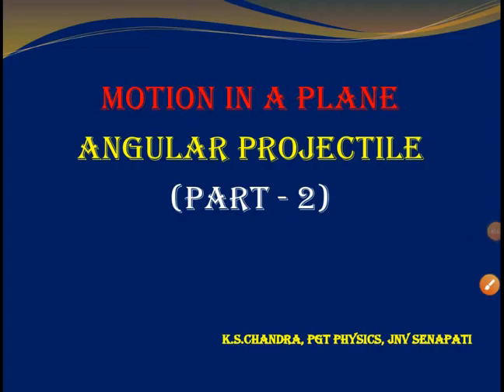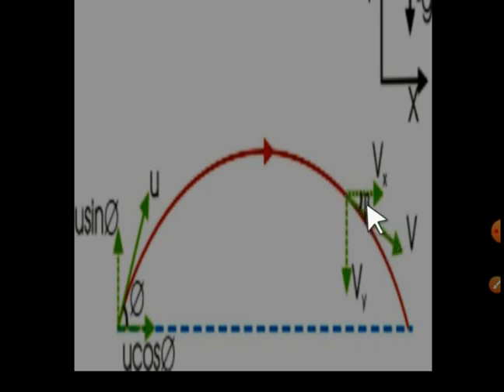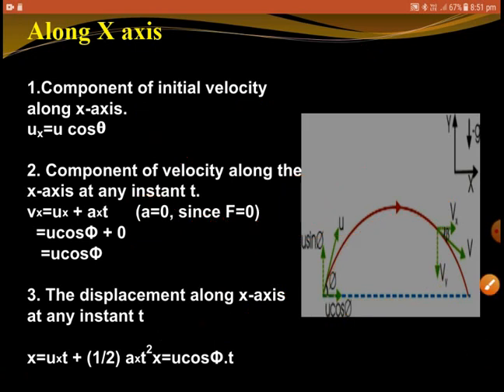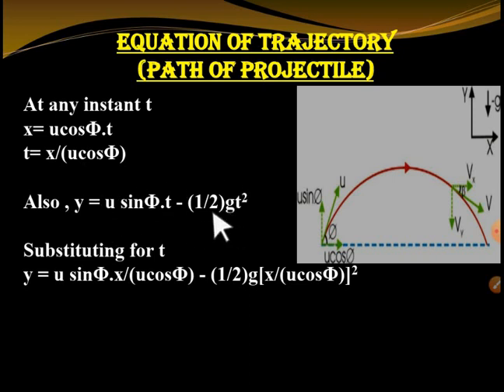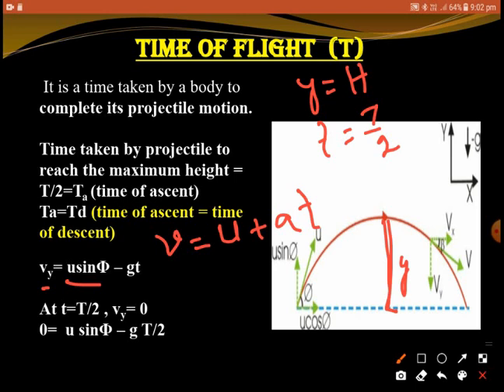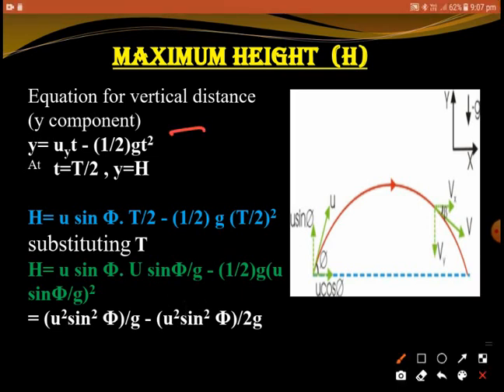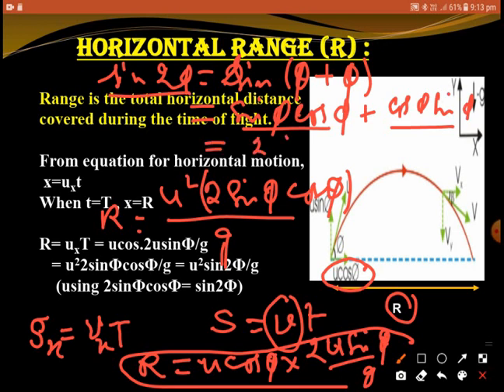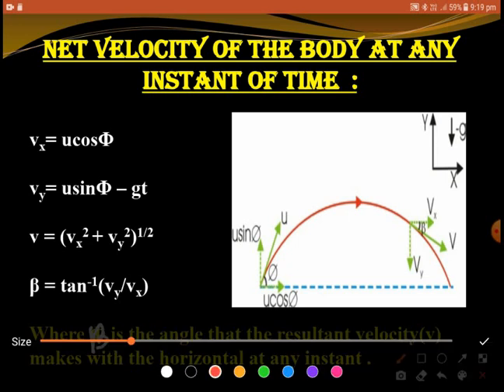Motion in a plane, ANGULAR PROJECTILE|| K.S. CHANDRA, PGT PHYSICS, JNV SENAPATI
Physics Chand
Projectile fired with an angle with the horizontal, equation of motion of the trajectory of the projectile, time of flight, horizontal range, maximum height and the velocity of projectile at any instant both in magnitude and direction are explained in a very easy manner.